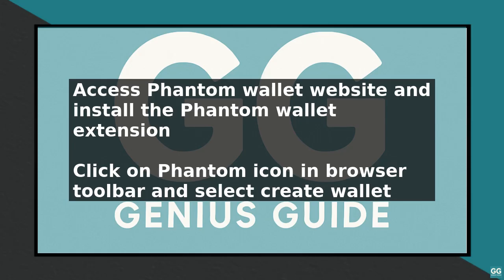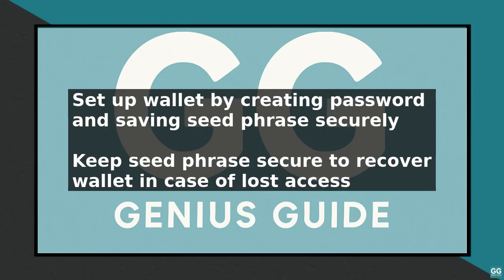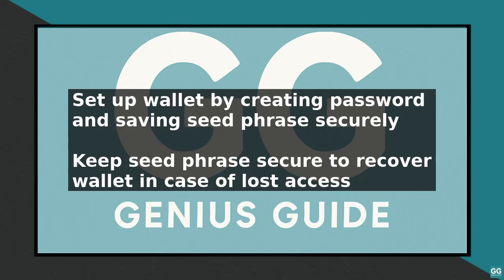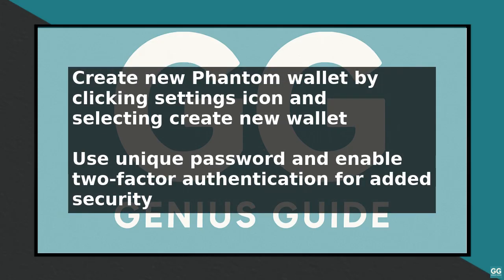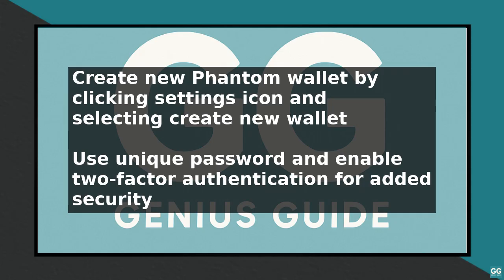How To Unstake Phantom Wallet Create Wallet (2025)